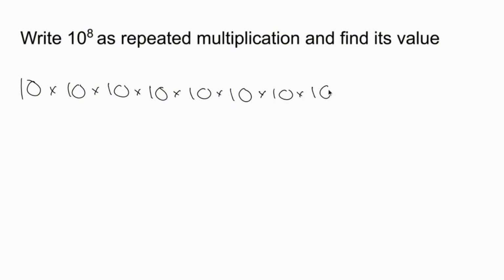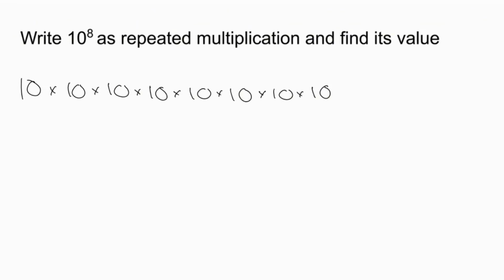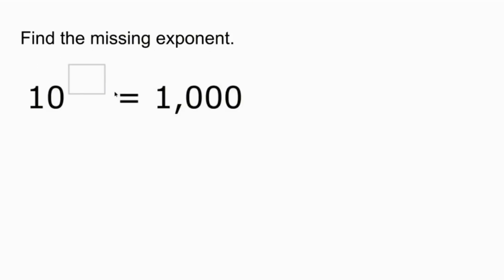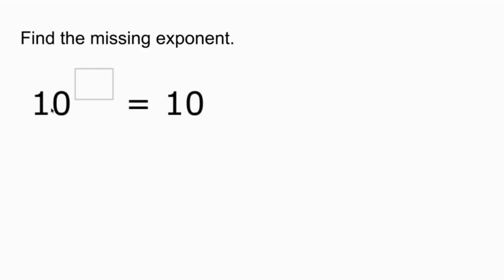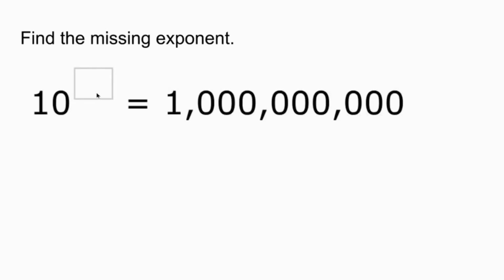Learn 5th Grade Math Volume 3: Powers of 10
Welcome to Learn 5th Grade Math Volume 3: Powers of 10! In this video, we dive into the exciting world of exponents and powers of ten—an essential building block for 5th-grade math and beyond. You’ll learn how to write powers of 10 as repeated multiplication, understand how to express numbers as powers of 10, and tackle “10 to the what equals…” problems with confidence.

We’ll break down tricky concepts step by step, using clear examples and everyday language so you can truly understand, not just memorize. Along the way, we’ll highlight important math vocabulary like exponent, base, and power, helping you become fluent in the language of math.

Whether you’re preparing for class, homework, or standardized tests, this compilation of practice problems will give you the skills and confidence to master powers of 10. By the end of the video, you’ll see how fun and approachable exponents can be, and you’ll be ready to tackle even bigger math challenges!

Nick Perich
Norristown, Pa